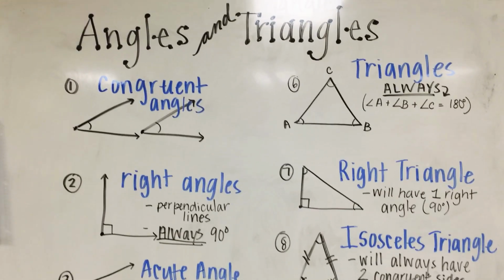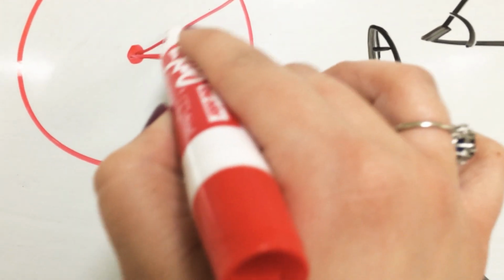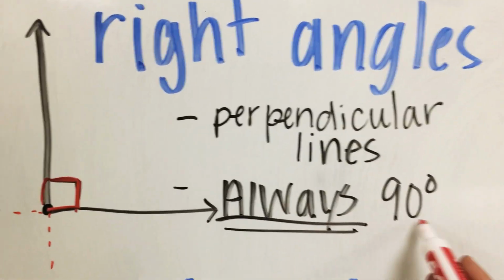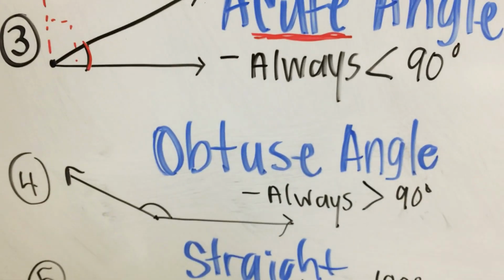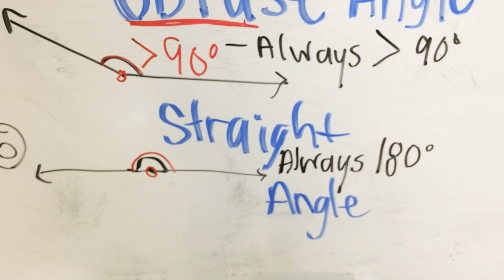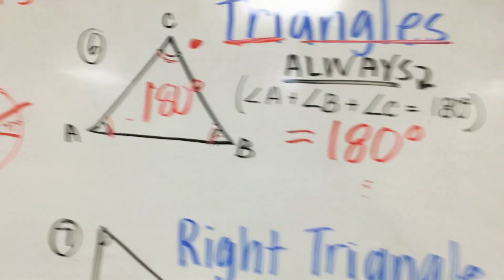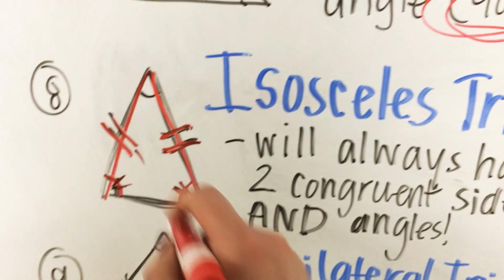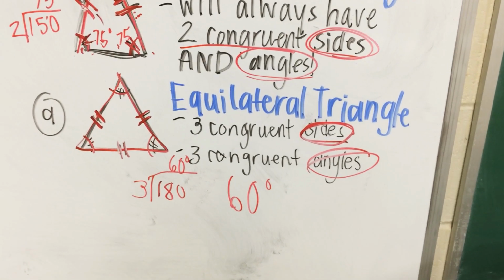Angles & Triangles - 5th Grade (A Beka)